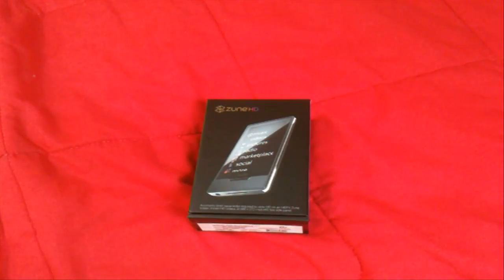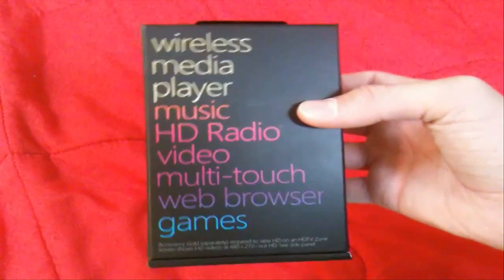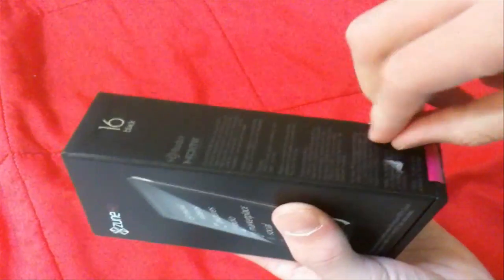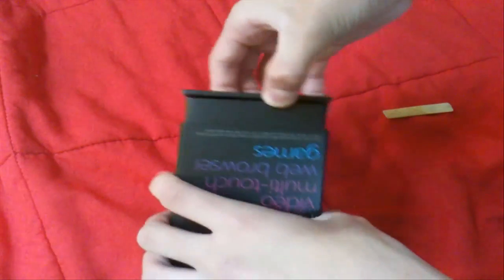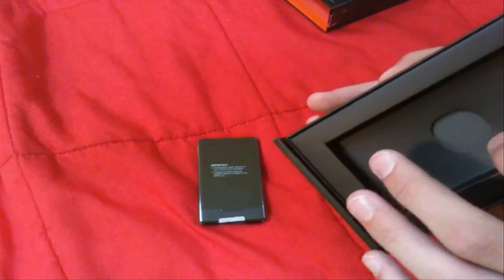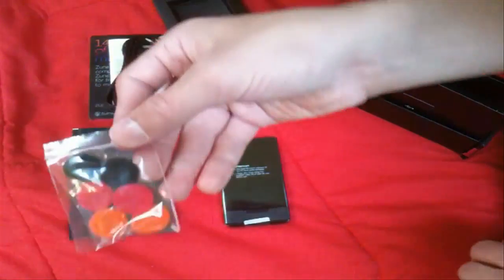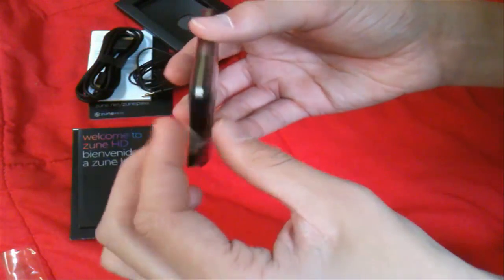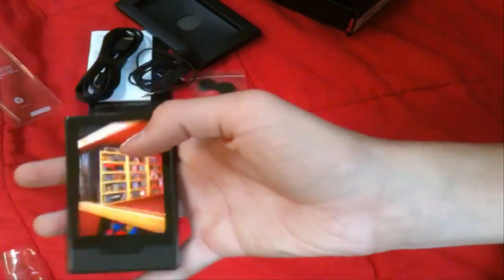Zune HD Unboxing